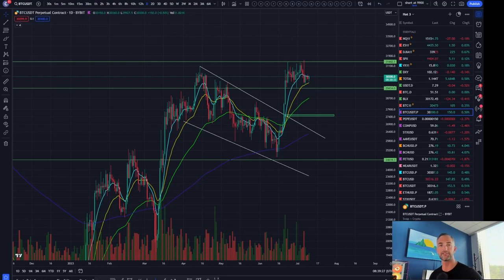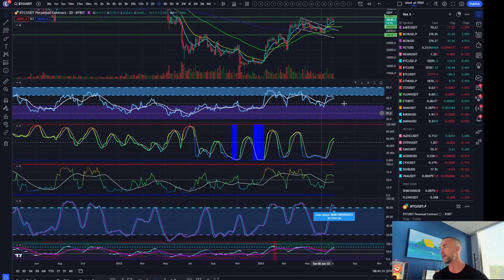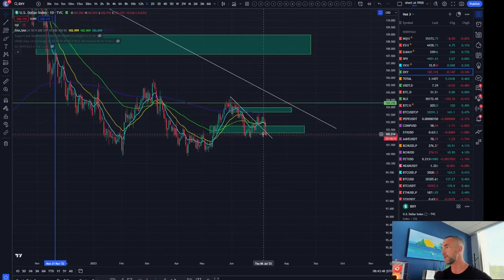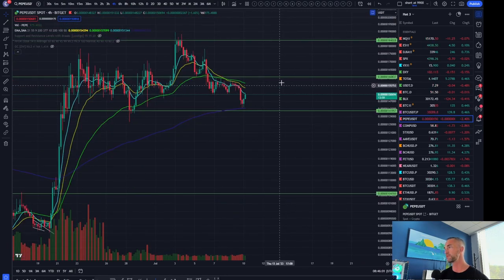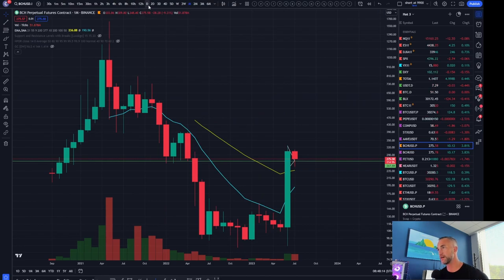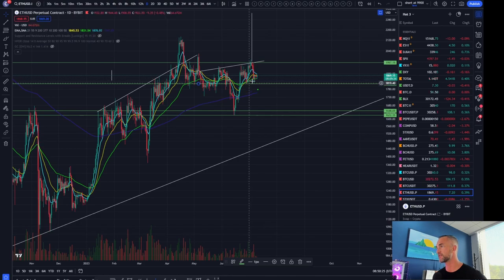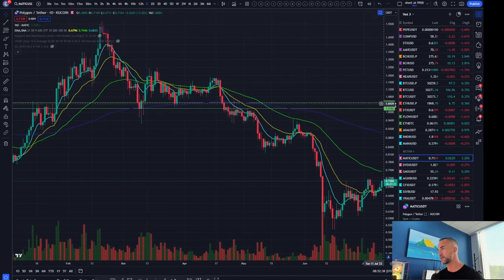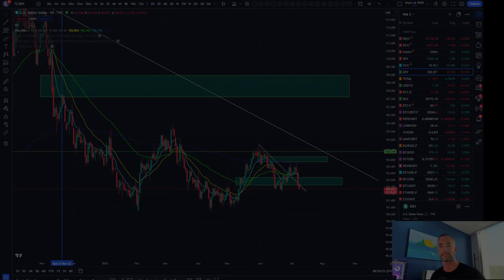BlackRock Aftermath: Where will Bitcoin Go From Here?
New Week Ahead, Let's take a look into the Cryptocurrency market after Massive Blackrock's ETF filing last week! 🚀